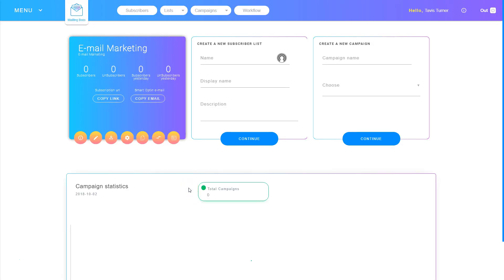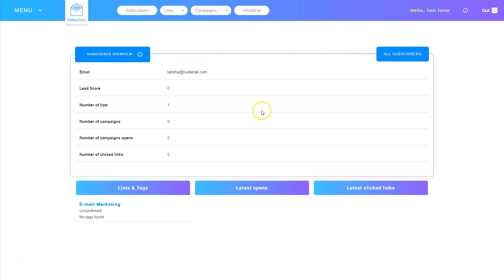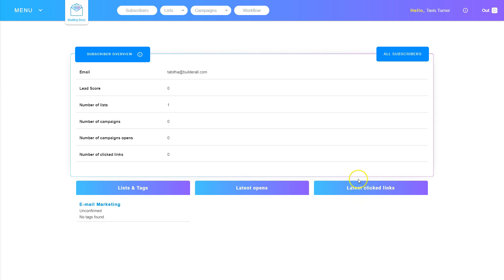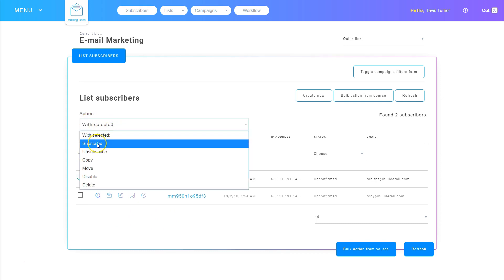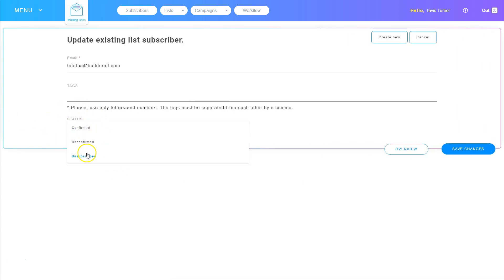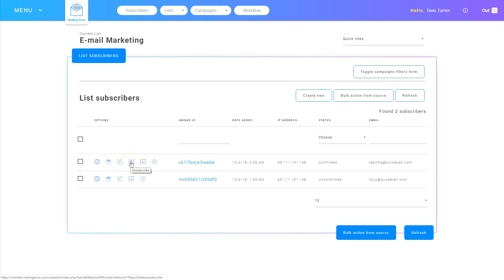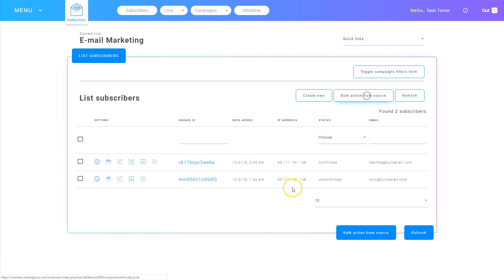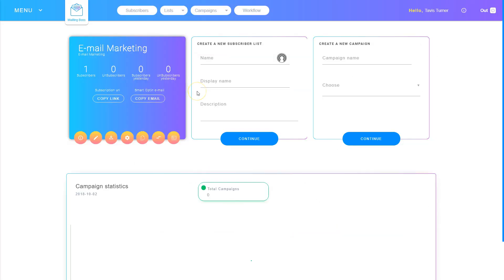Managing Subscribers in Mailing Boss